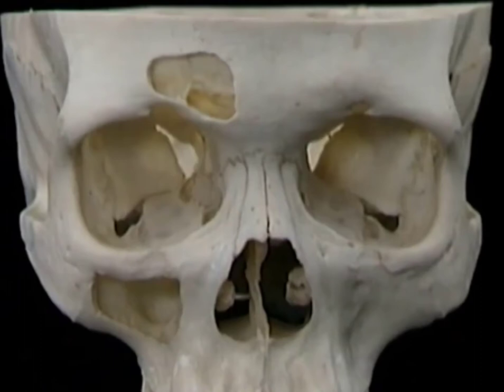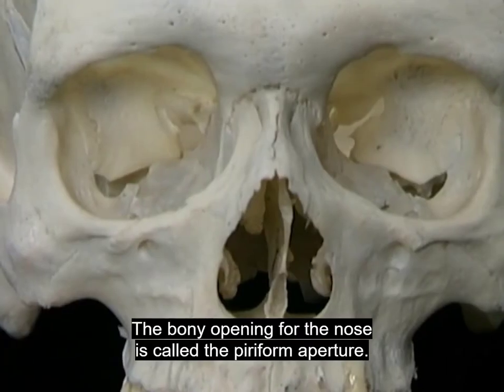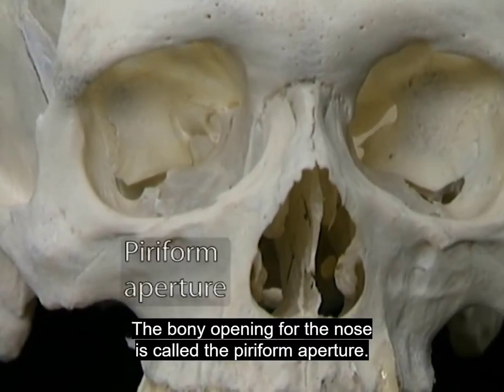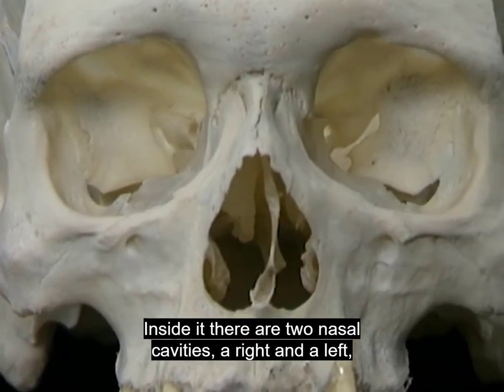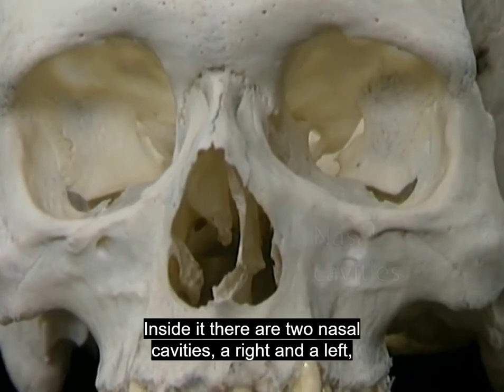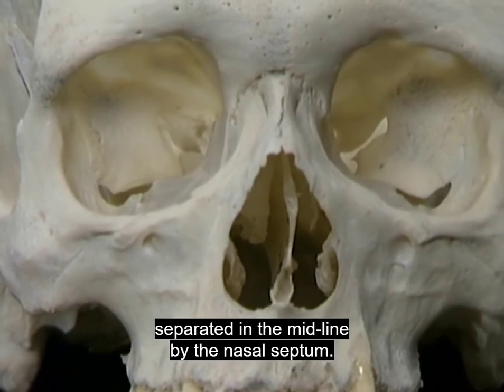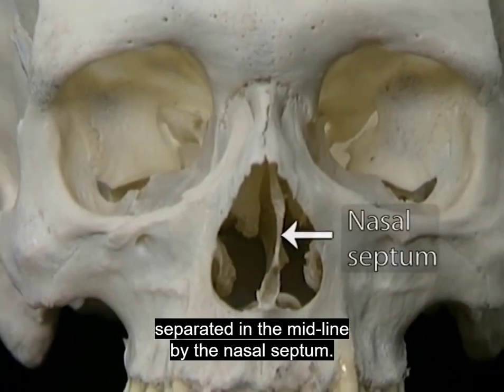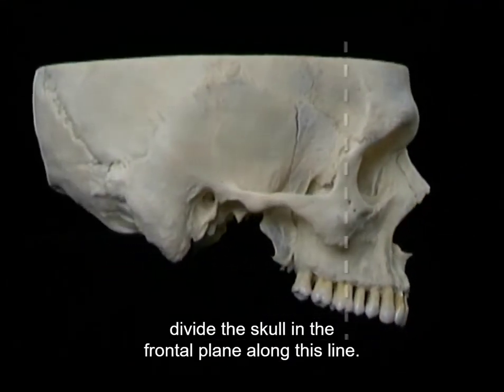ANATOMIE FMPM DISS. FOSSES NASALE